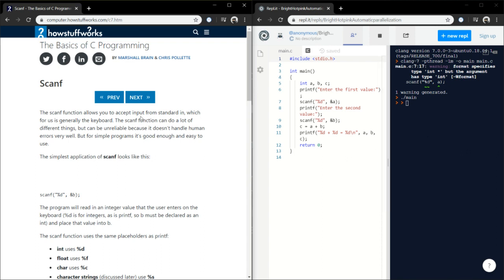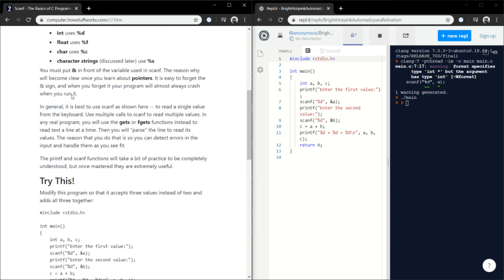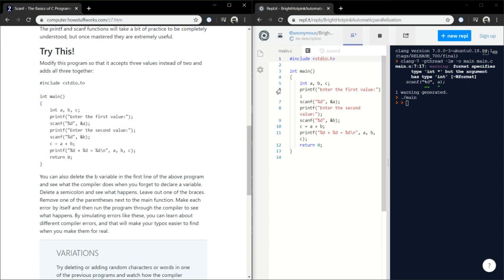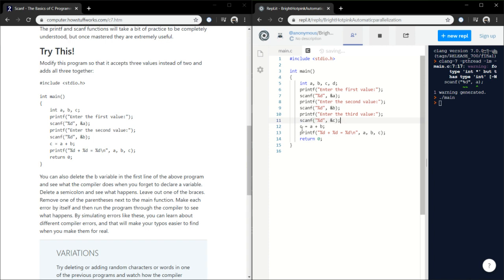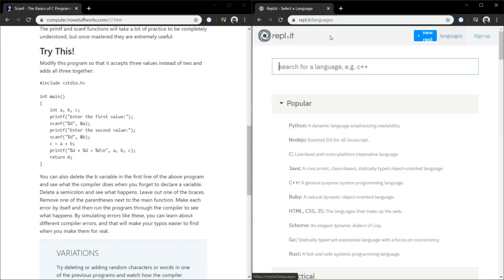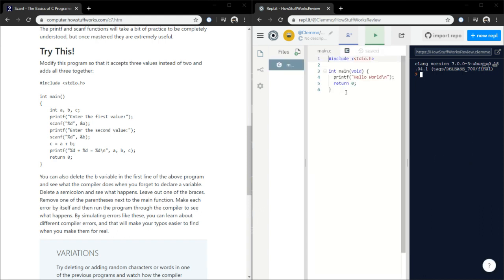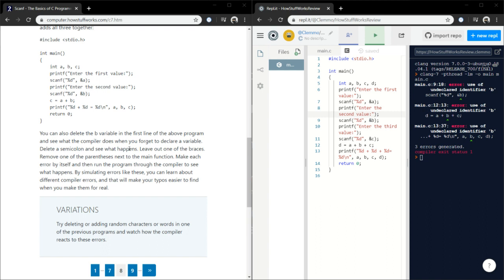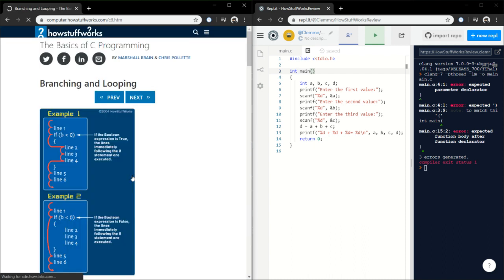Learning MQL - Day 05 - Scanf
Today we look at scanf in more detail.

- scanf = scan formatted - a way of importing input
- We edit a file to accept 3 inputs instead of two
- It is suggested that we INTENTIONALLY make syntax errors in order to familiarize ourselves with the error messages produced by such, which strikes me as highly suspicious.  (no it's actually a good idea)